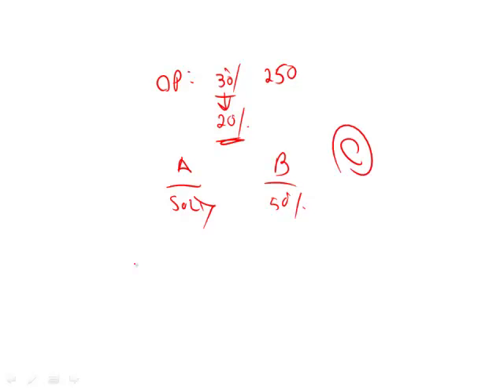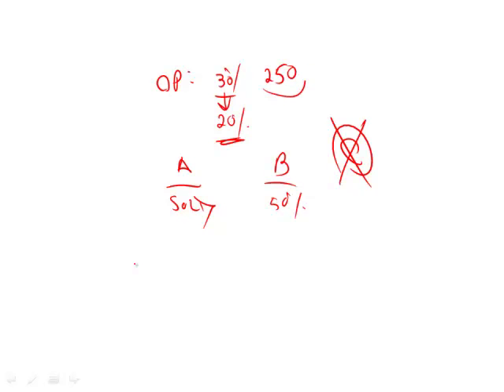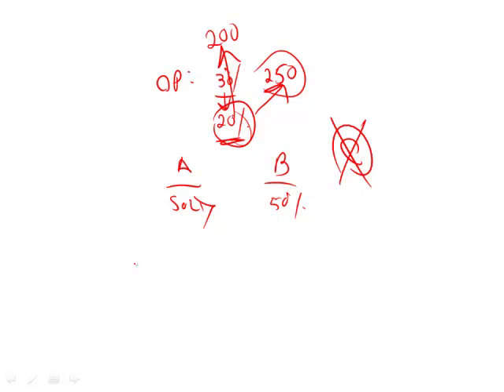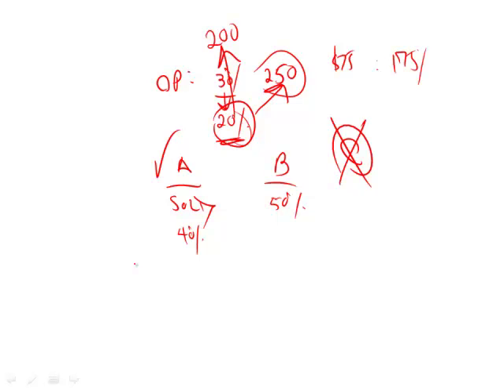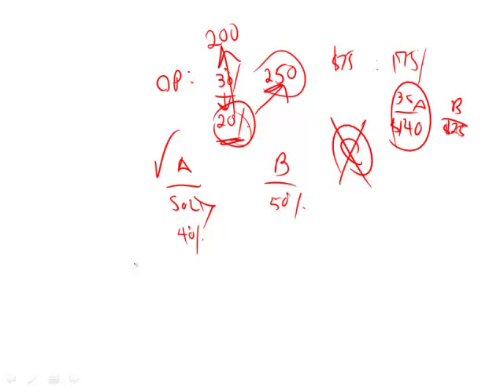Revised GRE Practice Test 1st Edition: Section 6 - Question 8 (Percents)